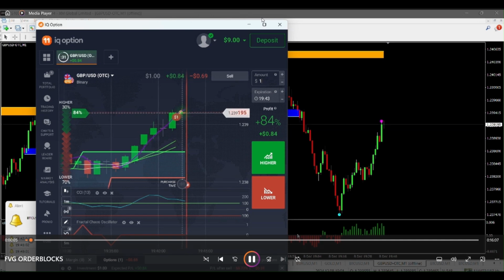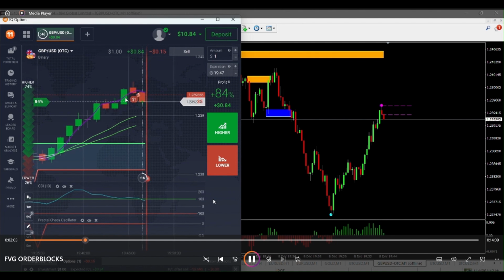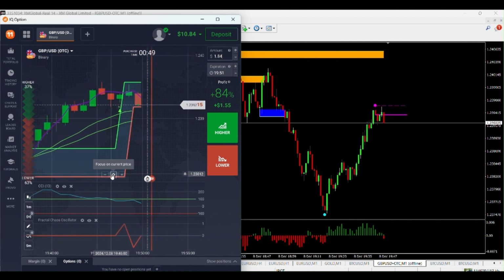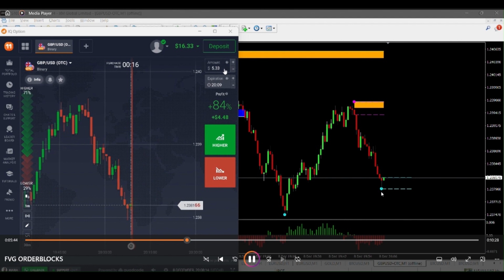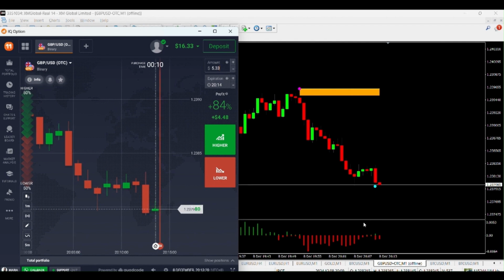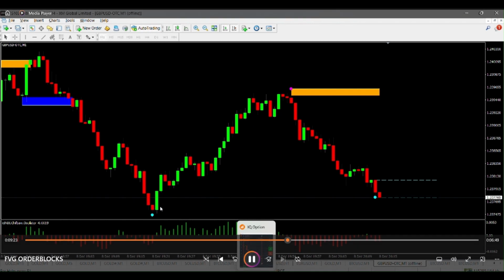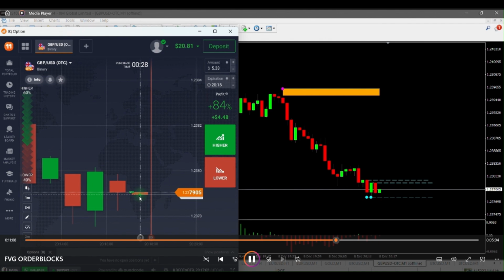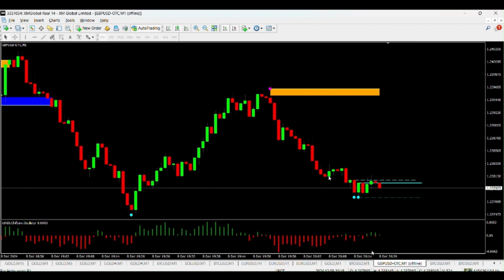4.5x PROFIT IQOPTION OTC NEW STRATEGY EXPLAINED - FVG ORDERBLOCK + INDICATOR CONFIRMATION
Hi all, I've experimented on another set of indicators and was able to 4.5x grow profit from my small account.
Strategies: FVG, Order Block and an indicator for confluence.
Ping me if you have the same indicator and how it worked for you!